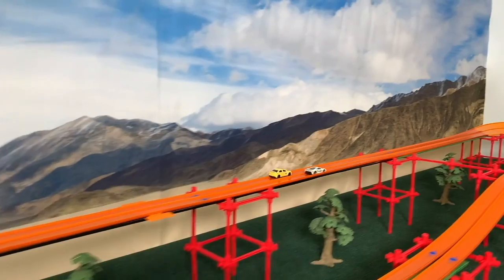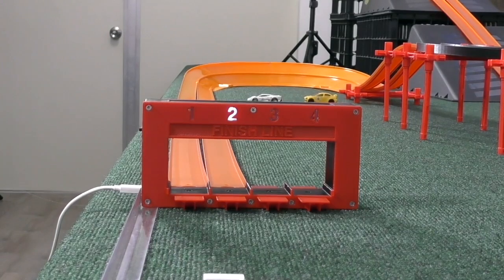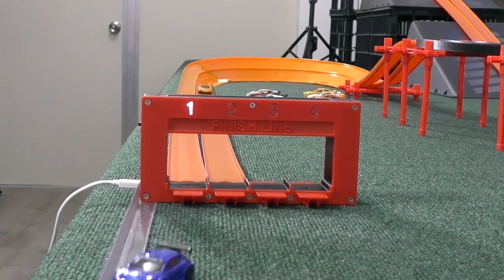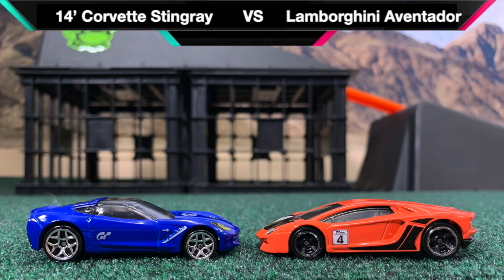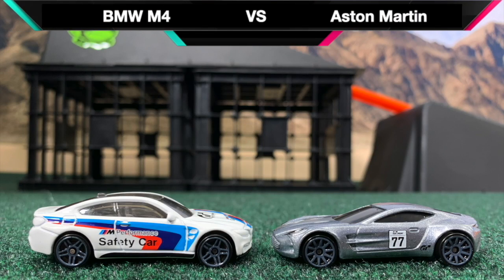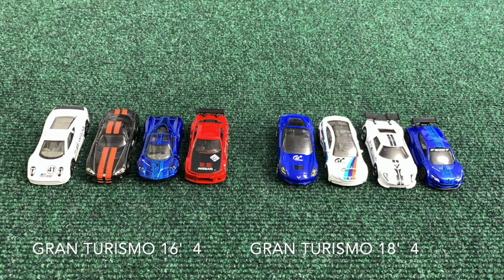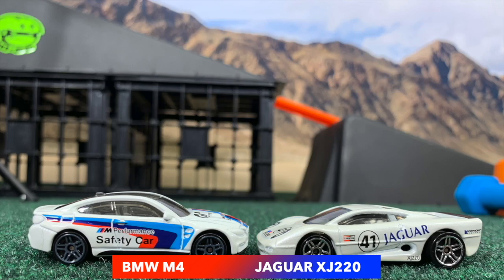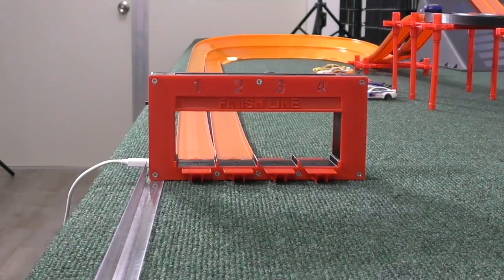Hot Wheels Gran Turismo | Racing !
Hot Wheels Gran Turismo | Racing !  On this tournament series you will see Hot will Gran turismo 2018 full set vs Gran Turismo 2016 among the fastest cars are Exotics Supercars Lamborghini Porsche Ford GT Mclaren Jaguar Aston Martin  BMW Renault Mitsubishi Viper and many more . They will be racing on a multiple curves circuit race track with a bridge . This is an adult diecast channel .

augmoto track